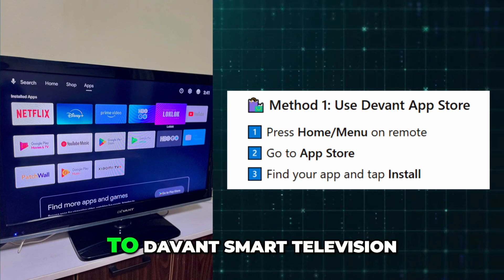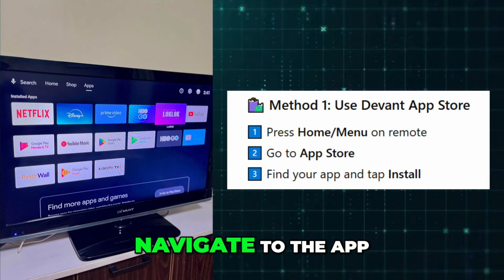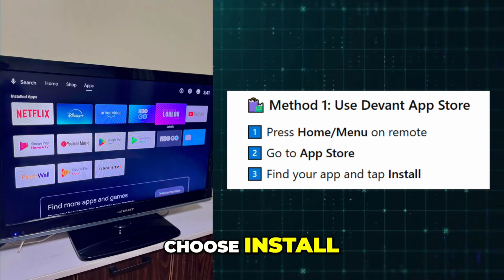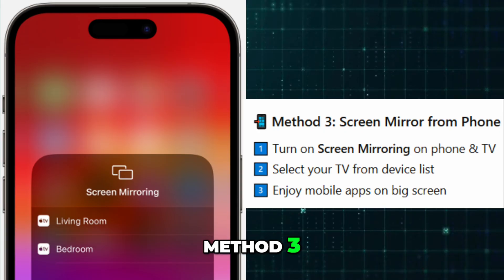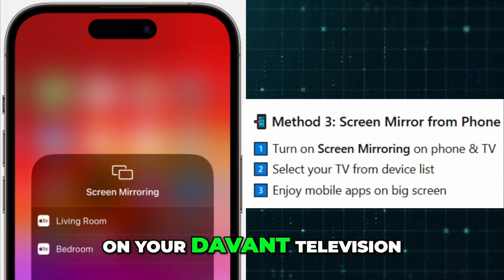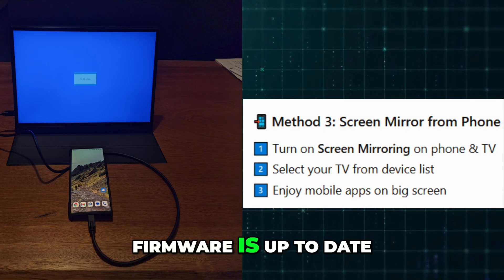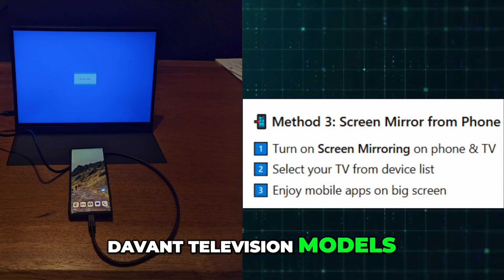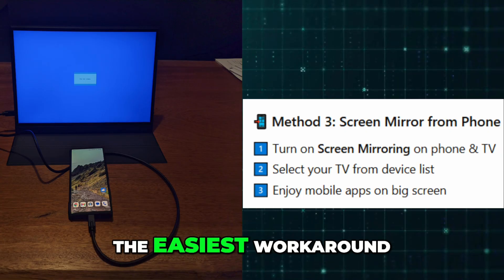How To Add Apps In Devant Smart Tv (2025) STEP BY STEP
You will learn How To Add Apps In Devant Smart Tv.
Methods for Adding Apps:
Step 1. Use the Devant App Store. Navigate to the built-in App Store on your Devant smart TV.

Step 2. Via External Devices. Connect external devices like a USB drive with app files.

Step 3. Screen Mirroring. Mirror your phone or tablet screen with compatible apps.

Step 4. Use a Web Browser. Access the Devant TV web browser to download apps directly.